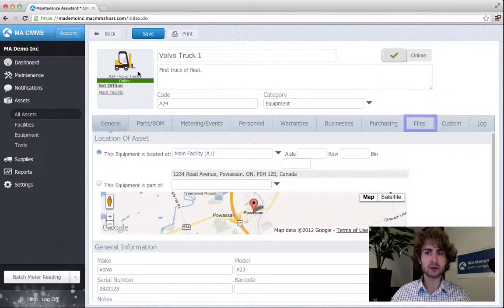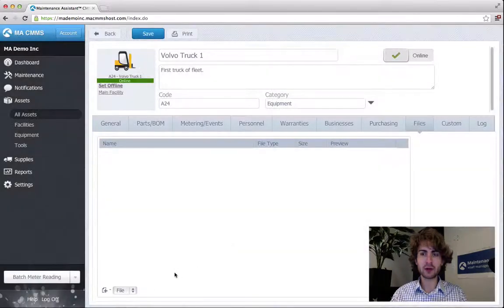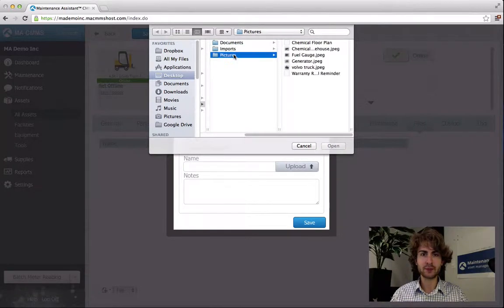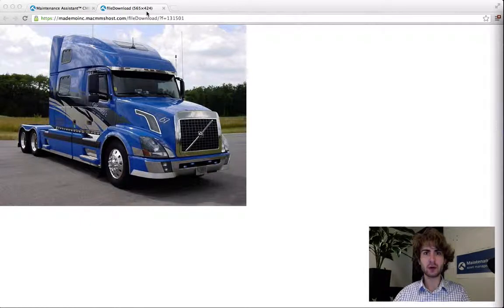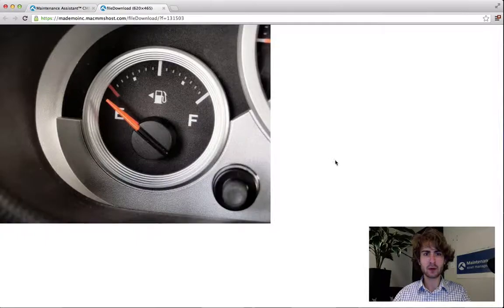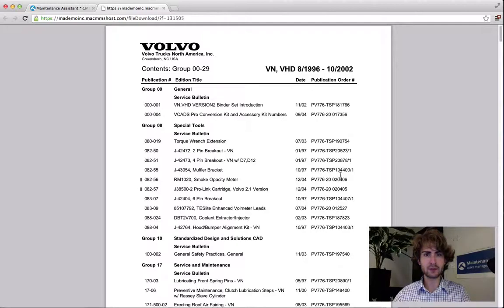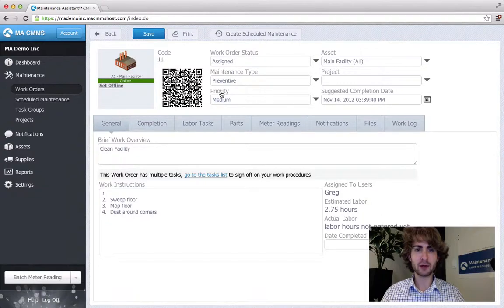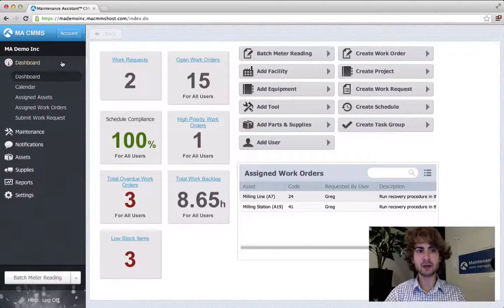How to attach pictures and documents to assets & work orders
First time seeing Maintenance Assistant CMMS?

This video describes how to attach a file to an asset or a work-order. You can attach any file - an image, spreadsheet, PDF, schematic and more. Files can help technicians solve problems by letting them see items like current manufacturer warranty, schematics, pictures of the problematic element and user manuals.

Over 20,000 businesses and individual users worldwide have already learned how Maintenance Assistant CMMS efficiently handles preventive, scheduled and deferred maintenance for equipment and assets. It solves the challenges of securely accessing, sharing and backing up critical maintenance data where the Internet has become the de-facto corporate network. MA CMMS is a full-featured maintenance management package that reduces the total cost of ownership of equipment assets and facilities, and increases productivity through its simple and innovative tool-set.